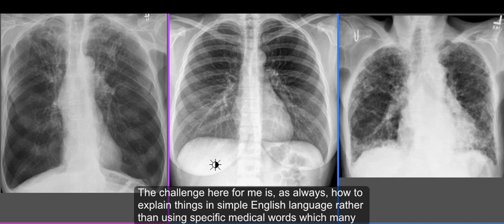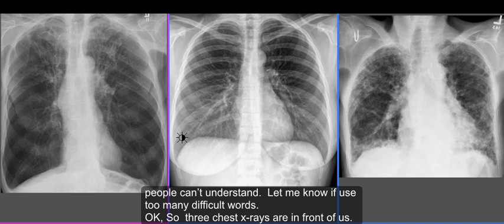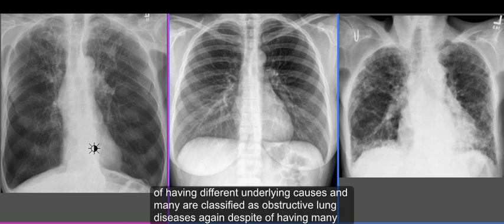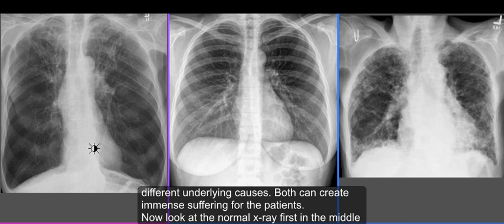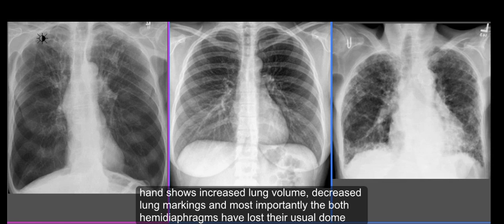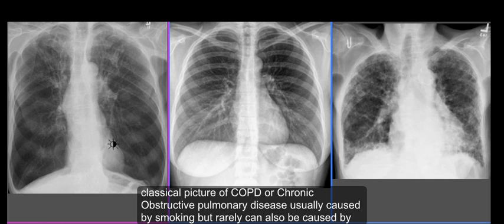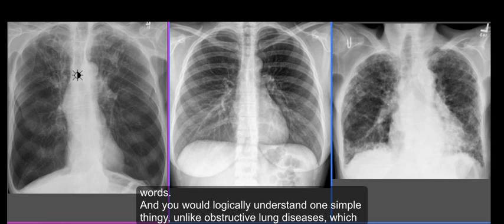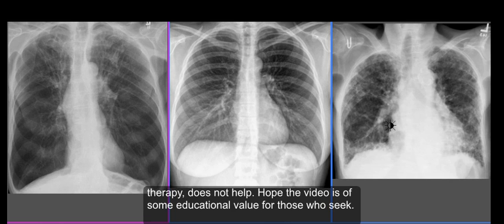Chest x-ray, Difference between Obstructive and Restrictive Lung Diseases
An effort to explain the difference between obstructive and restrictive lung disease. The topic is very broad though but hopefully will provide you with basic understanding of the topic and will also help you differentiate the conditions radiologially.